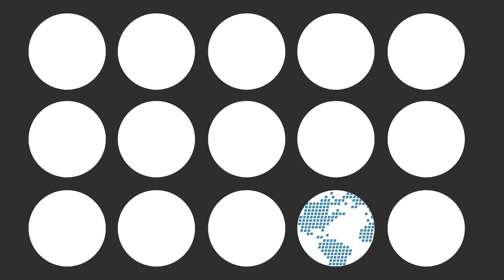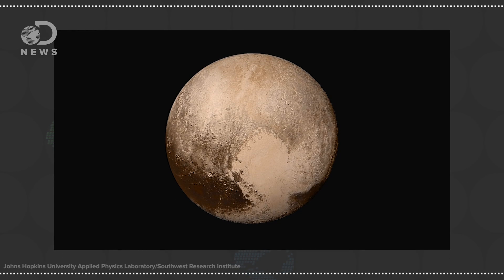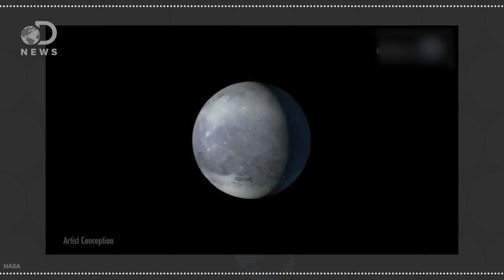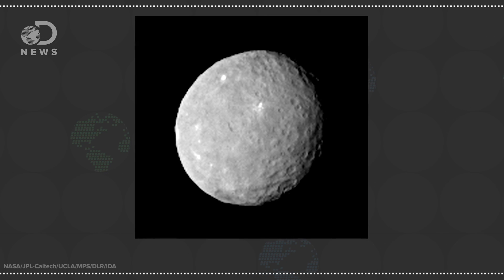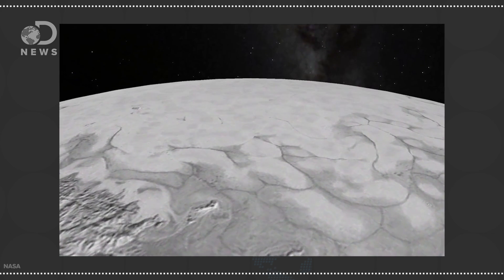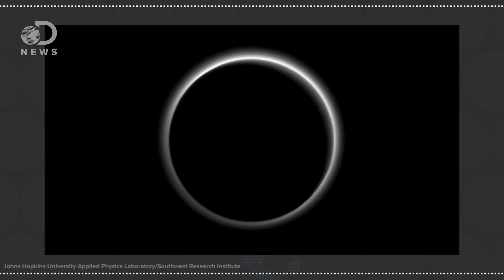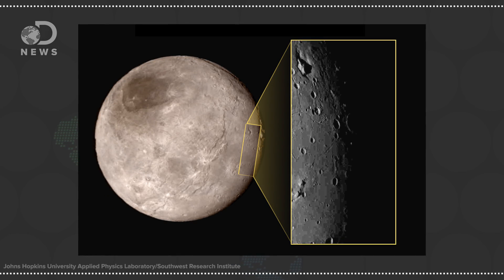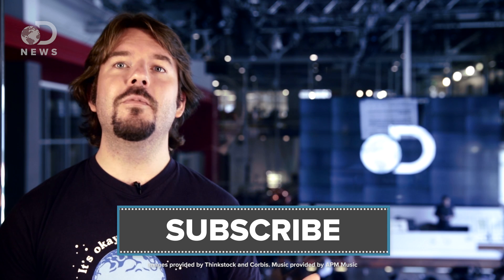Everything We Learned From The Pluto Fly-By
A few weeks ago, New Horizons flew right by Pluto! What did we learn from it?

“Pluto, originally considered the ninth planet, was recently classified as a dwarf planet and is the least massive planet in the solar system.”

“Looking back at Pluto seven hours after its historic July 14 flyby, New Horizons captured a striking view of the distant world backlit by the sun.”